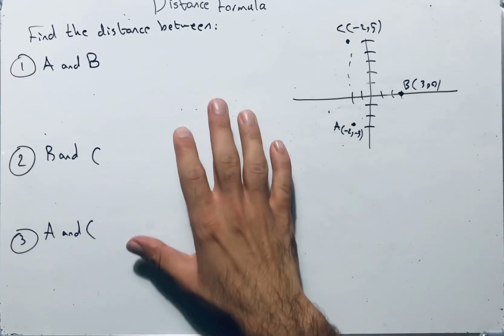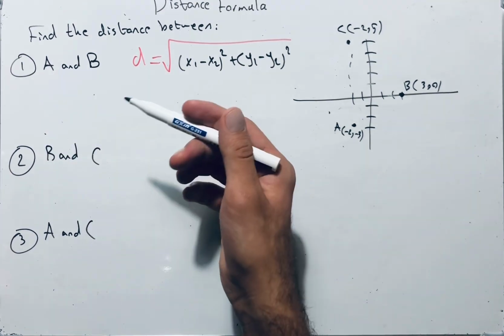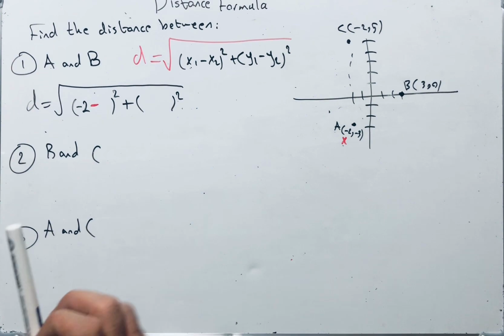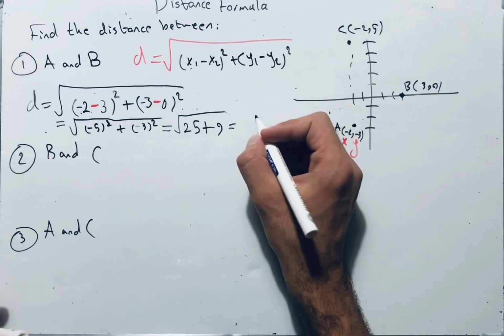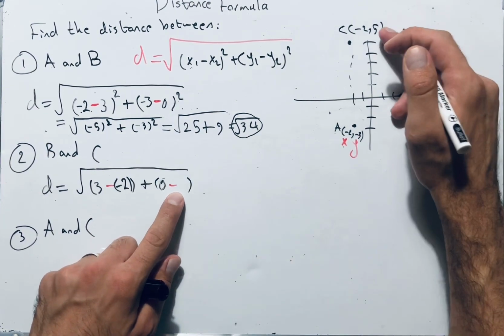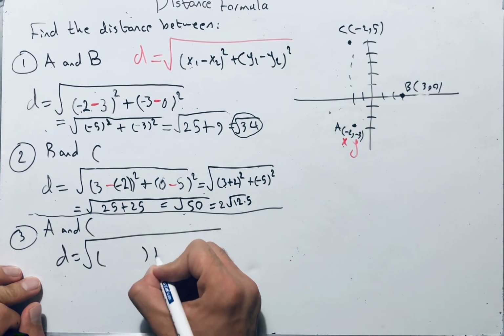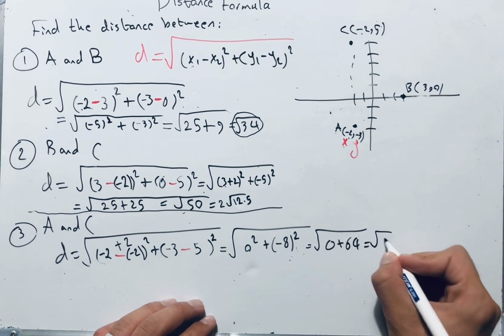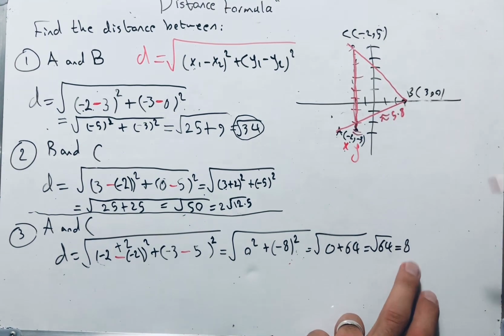Find The Distance Between Two Points